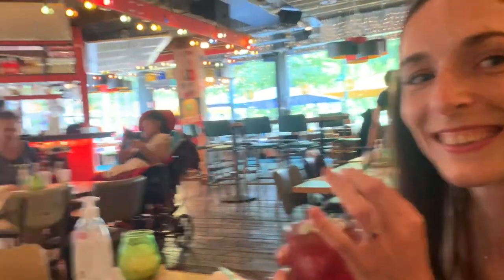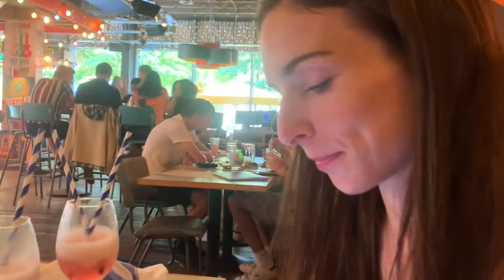Chatty get ready with me and girly Vlog, Cocktails and brunch!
Chatty get ready with me, do my makeup and hair and get dressed up for brunch at turtle bay with Chloe and Emma. We had lots of cocktails and lovely food, we also squeezed in a little shopping!

We had the bottomless brunch at Turtle bay, we all had burgers and we managed to have 5 cocktails there and then we had another 2 at a bar called Forums which was lovely.